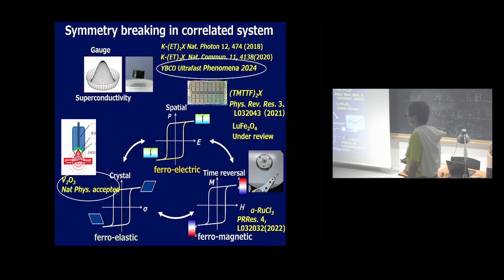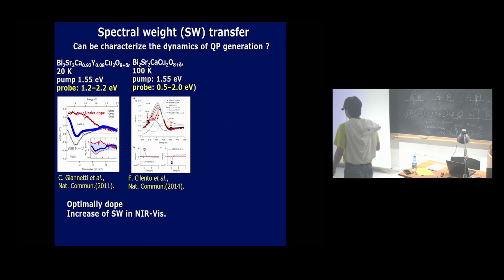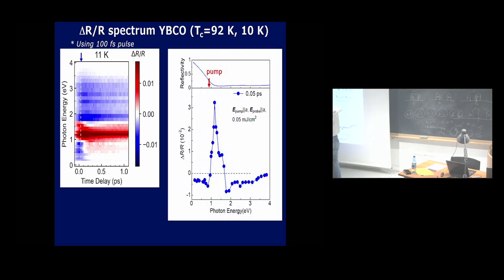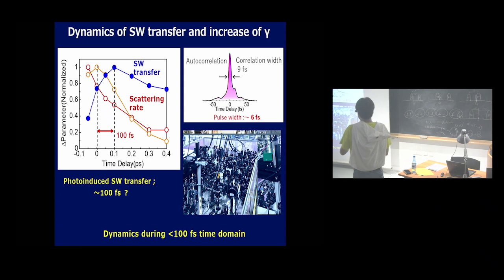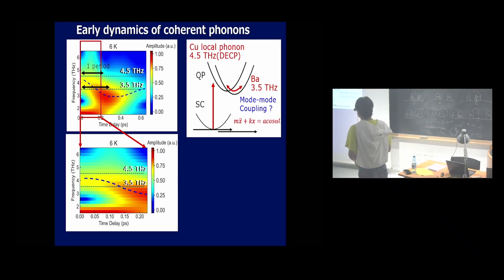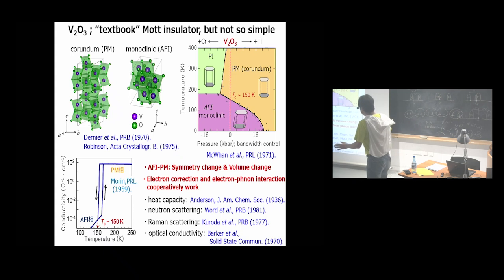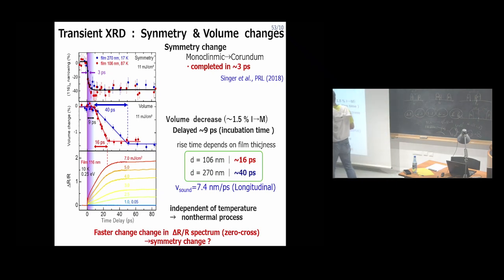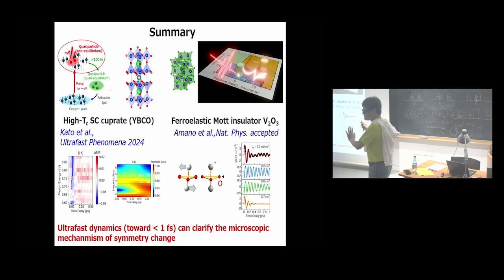Simmetry braking in correlated system - Shinichiro Iwai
Conference given by Shinichiro Iwai as part of " Electronics states and phases induced by electric of optical impacts" from August 20 to 30, 2024 organized by Serguei Brazovskii & Natacha Kirova at the Institut d'études scientifiques de Cargèse